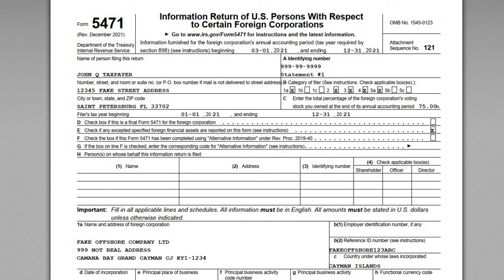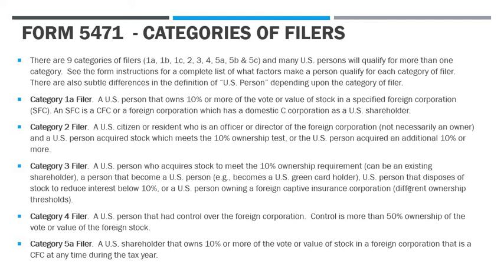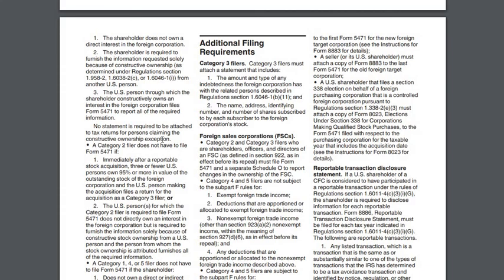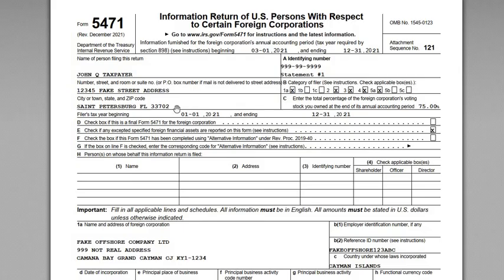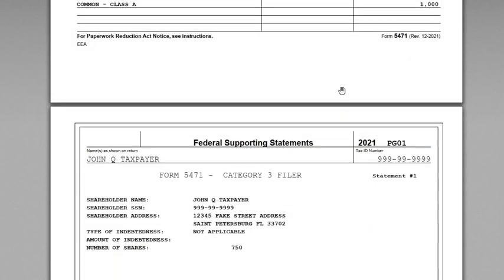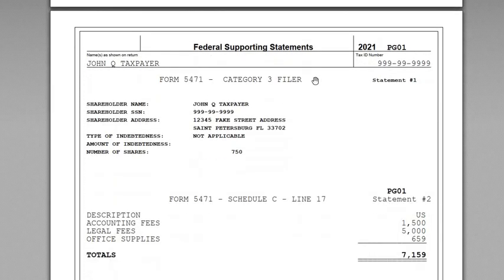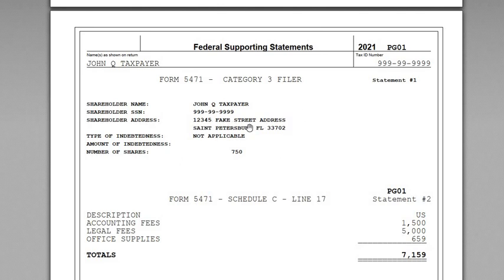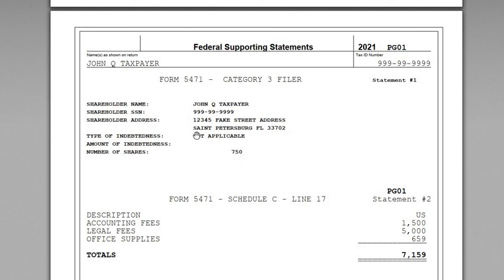Category 3: Indebtedness Statement - IRS Form 5471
The indebtedness statement is required for all Category 3 filers.  The statement must include the name of the shareholder, tax ID, address, type of indebtedness between the CFC & shareholder, and the number of shares owned by the US shareholder.